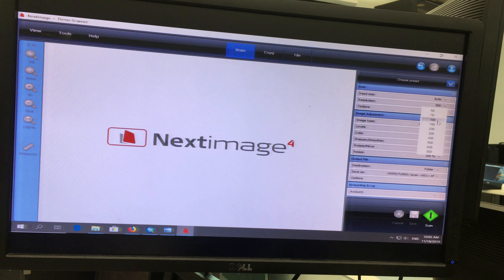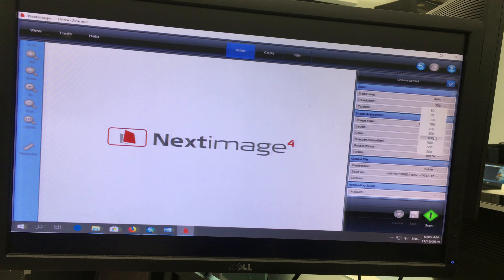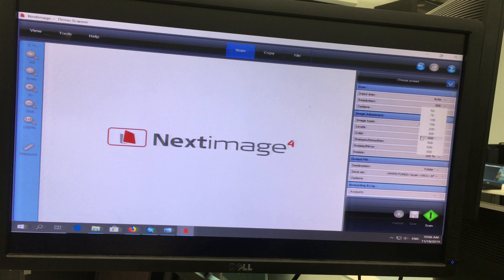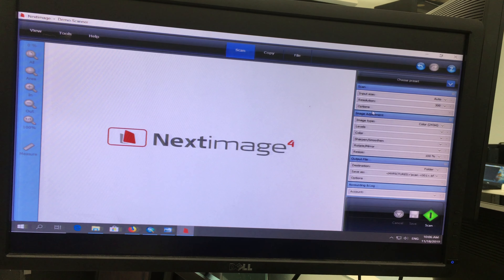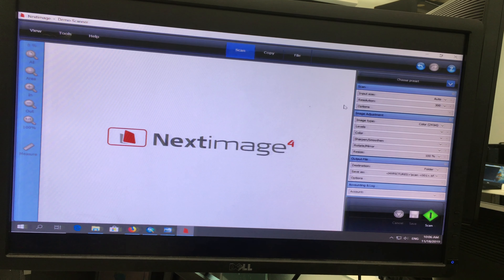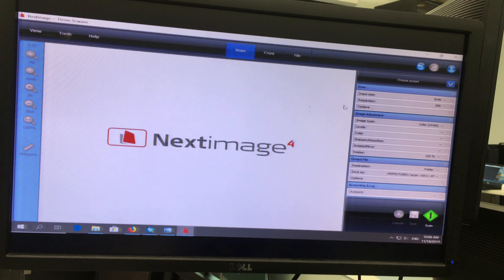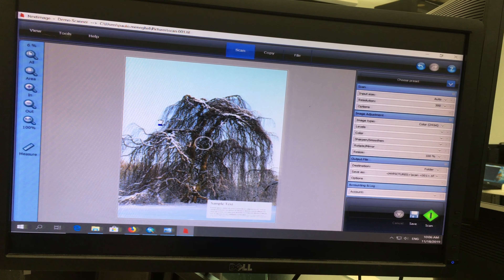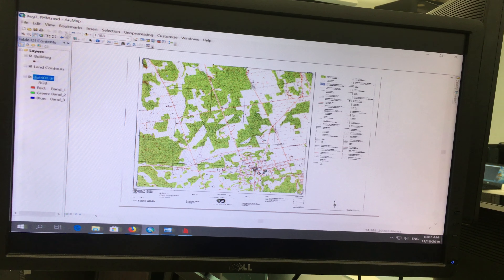GIS Asg 7 2